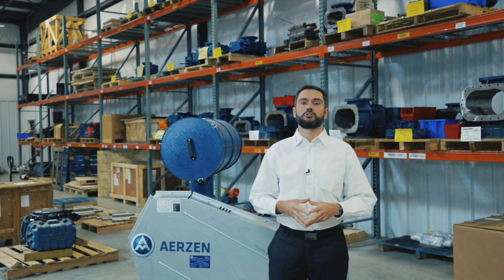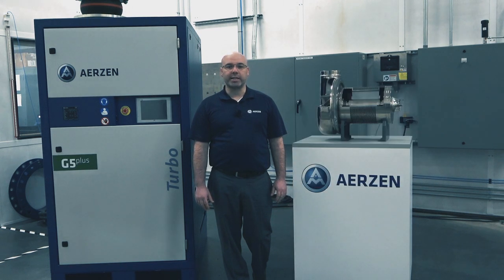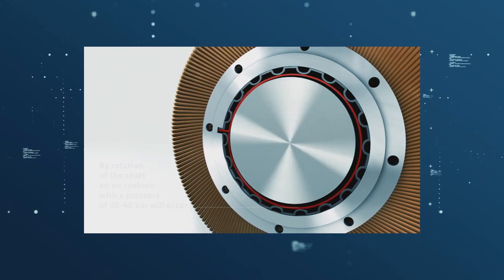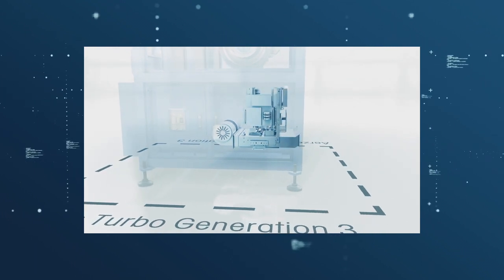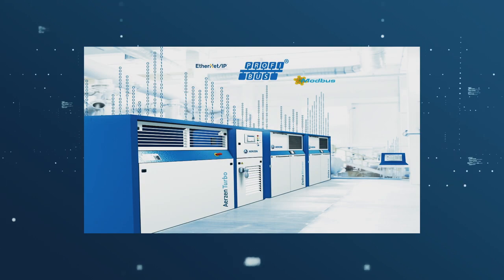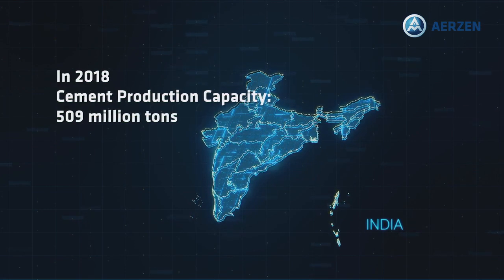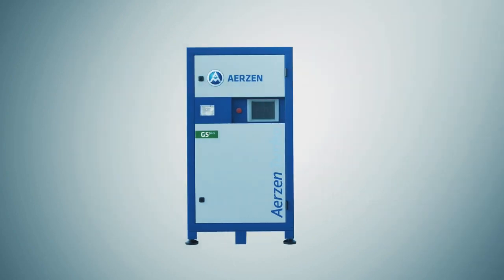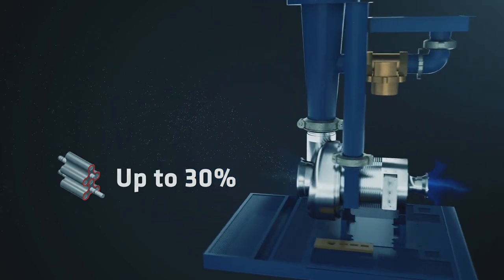Aerzen turbo blower for the cement industry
High speed turbo blower for cement industry. The most efficient technology in the market. Innovations that make all the difference. Over 1600 selled units around the world.

Safety is the number one priority for the most challenging applications in cement plants operations. That‘s why AERZEN turbo blowers for the cement industry are built with the highest standards to guarantee a safe and reliable operation in the high demanding cement environments.

Technical Data
Flow-rate: 850m³/h - 14,000 m³/h (500 cfm - 8,000 cfm )
Pressure ratio: Up to 1,000 mbar (15 psi)
Medium: Air

Conveying: Oil-free

- Increase in energy efficiency by up to 10 percent compared to conventional turbo technology
- Extended bearing life thanks to innovative AERZEN air foil bearings with double coating, maximum reliability even under extreme operating conditions
- 100 percent oil-free
- Low maintenance effort, only regular filter change
- Extended application possibilities at ambient temperatures up to 50 °C
- Active pump protection through automatic speed increase
- Space-saving design